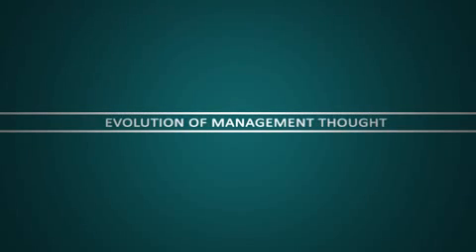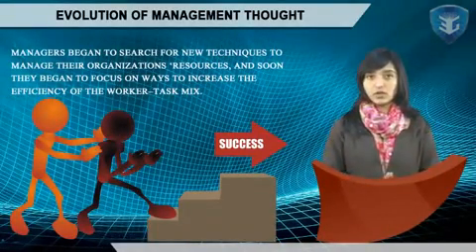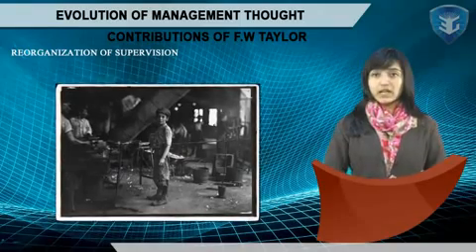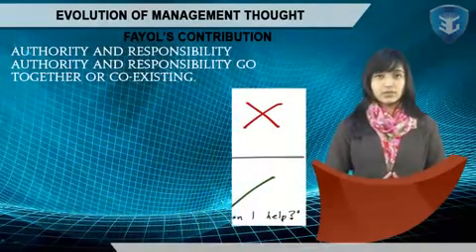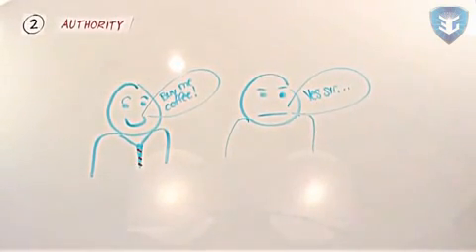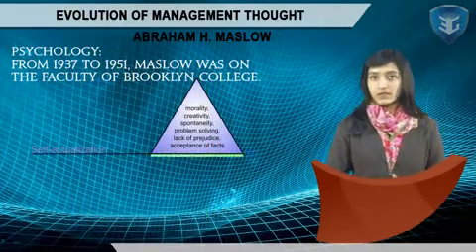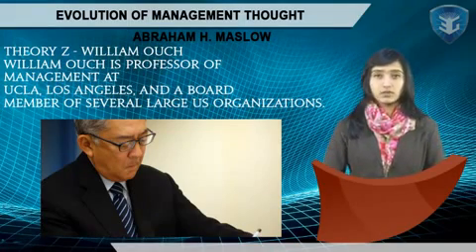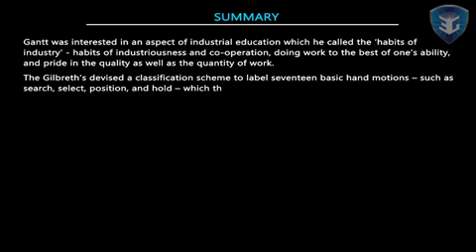EVOLUTION OF MANAGEMENT THOUGHT